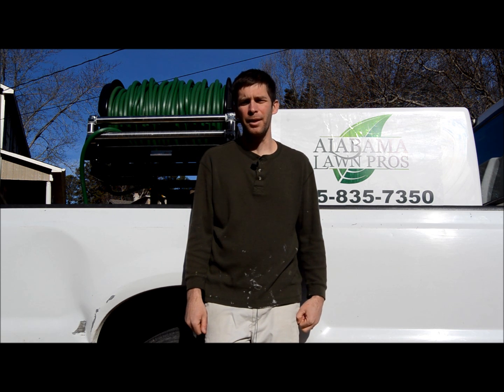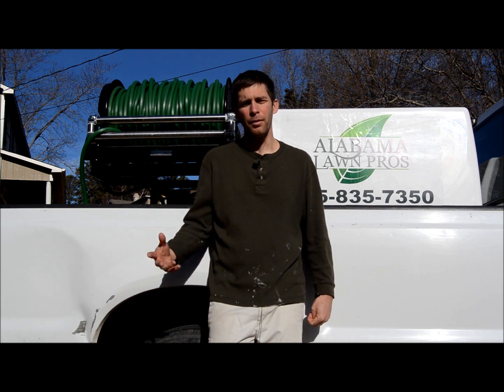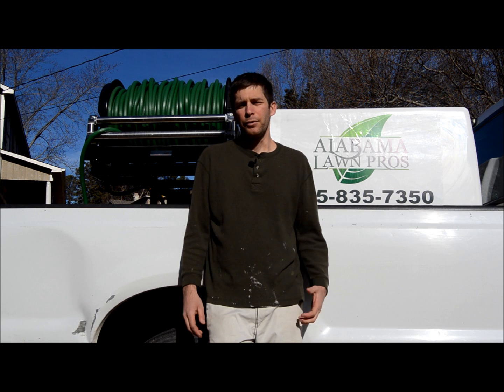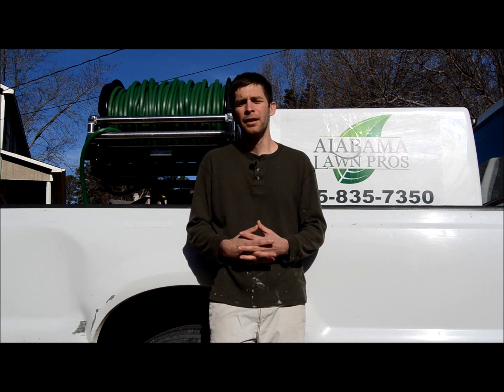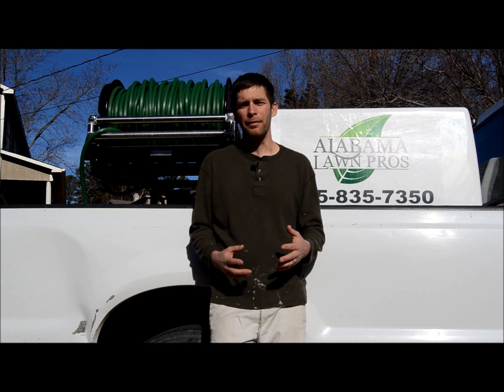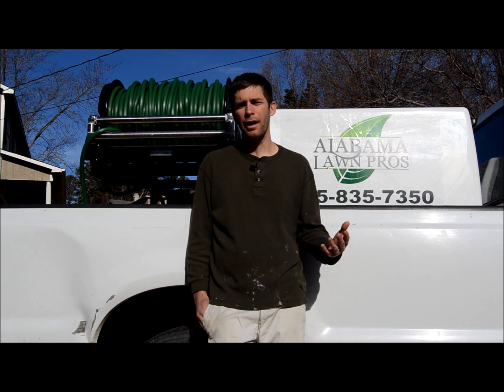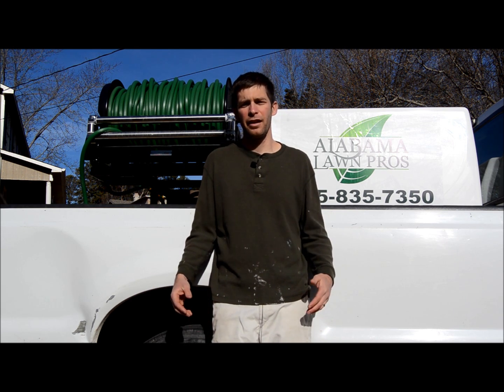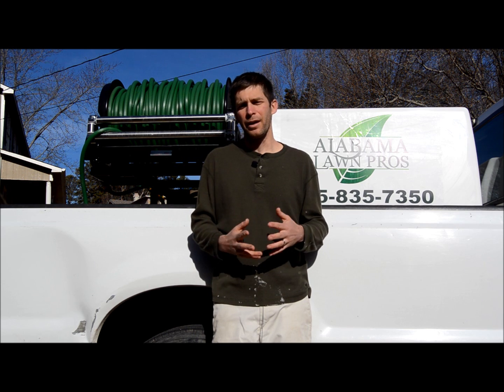Switching to Yardbook.com lawn care business software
Lawn care software is an important part of running a lawn business.  In this video, I discuss why I switched to yardbook for my lawn care software.  It is rare to find a software that is well designed, user friendly, and free.  I also use the yardbook app regularly in my lawn business.

-- video courses
-- marketing letters
-- logos
-- recommended products